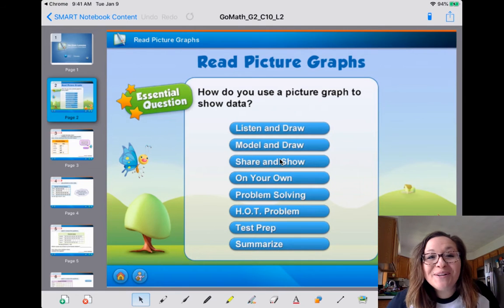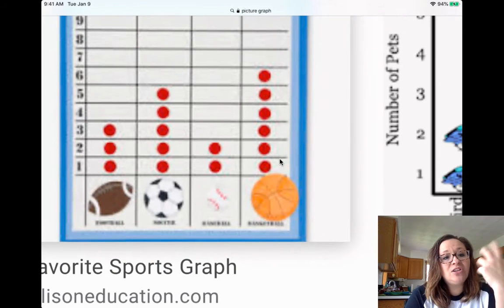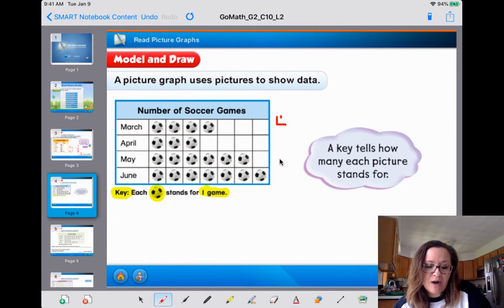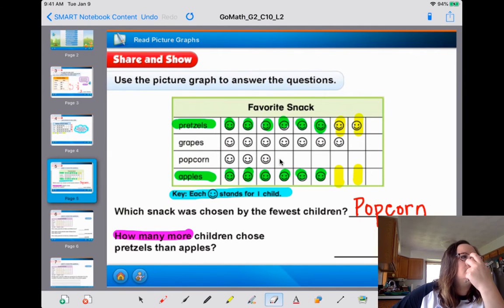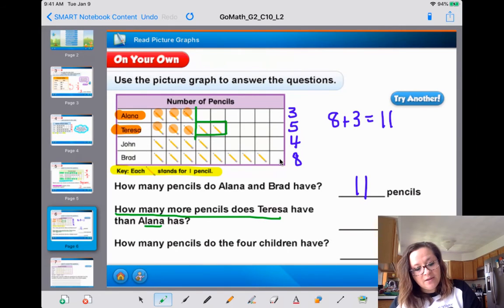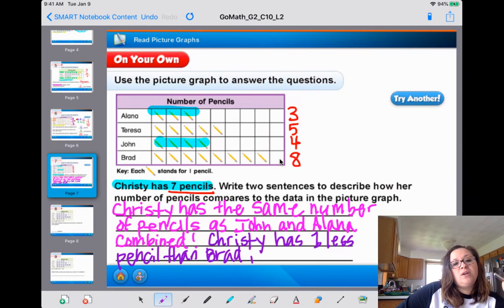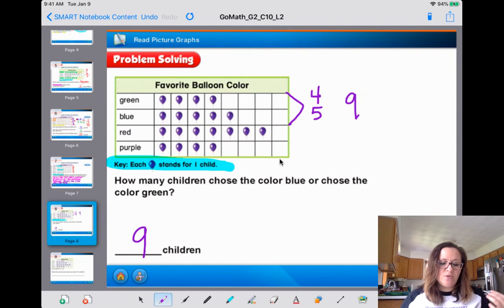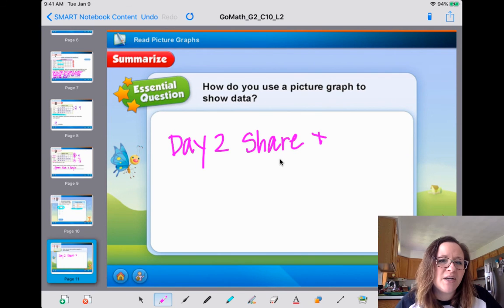Day 2 - Picture Graphs (Pt. 1)